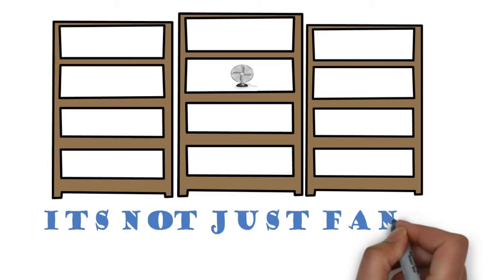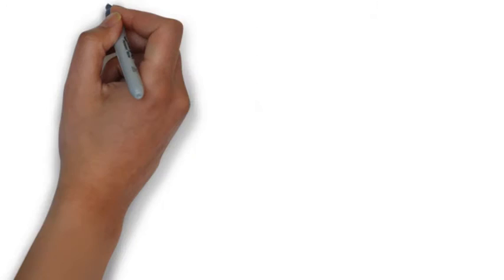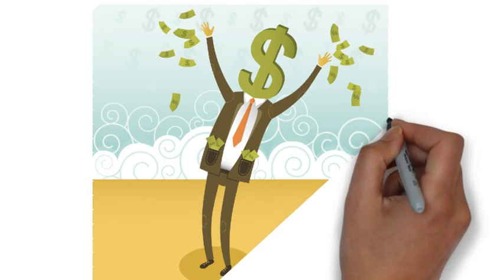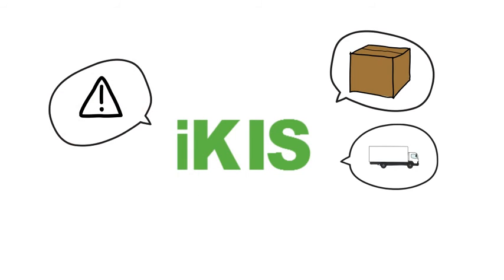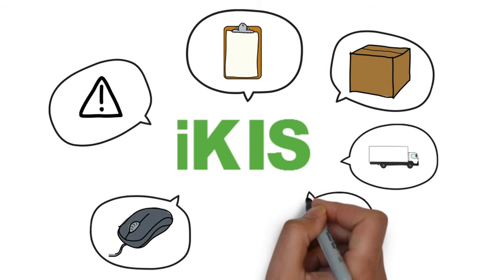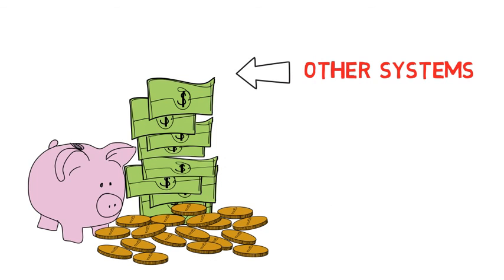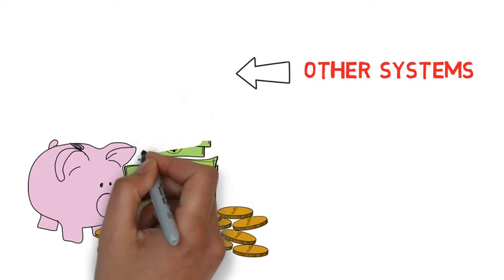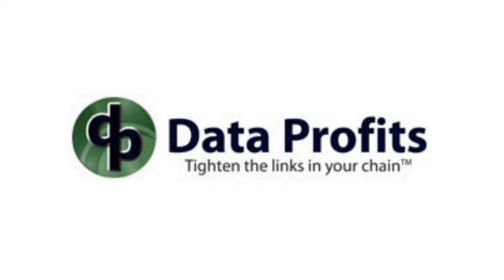Lead Time Forecasting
Lead Time is an important factor in any demand-driven forecasting or retail replenishment system. It drives your order points and helps you place orders at just the right time. If your lead time is inaccurate you will quickly find yourself overstocked or understocked.